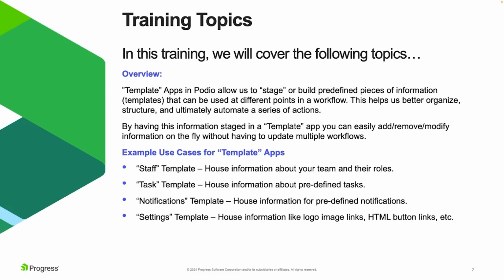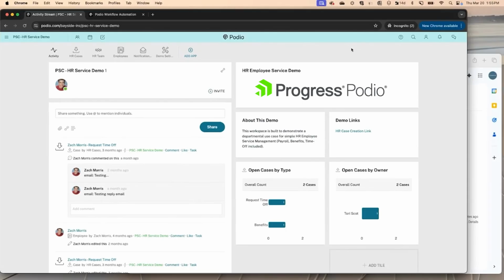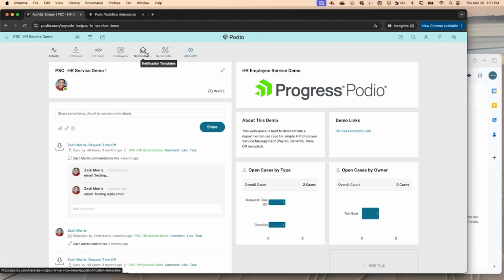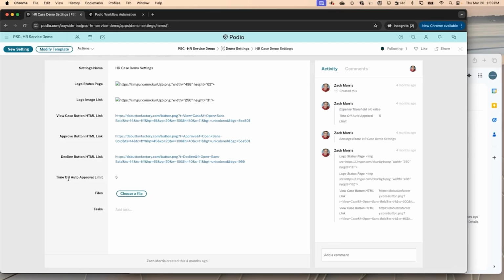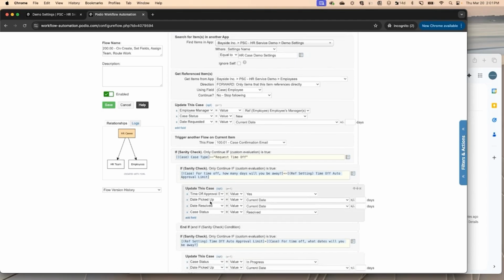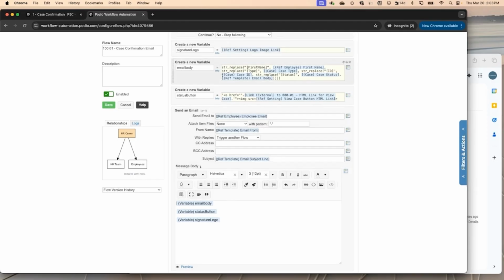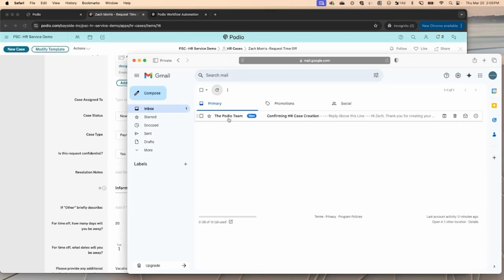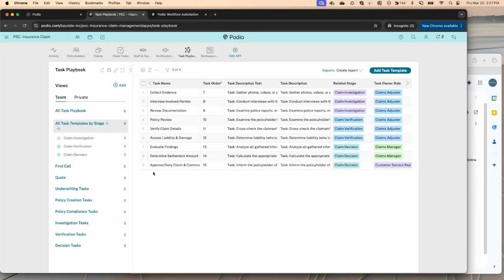Structuring and Managing "Template" Apps in Podio | Chapter 15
Discover how to use “Template” apps in Podio to stage reusable information that powers scalable, automated workflows.

This chapter covers how to structure and manage template apps like staff directories, task presets, or branded settings, so you can update data in one place and reuse it across multiple processes without duplicating work.

Ideal for builders looking to improve efficiency, consistency, and automation readiness.